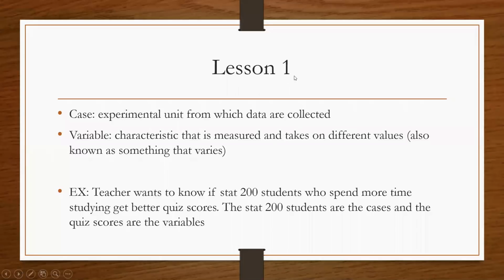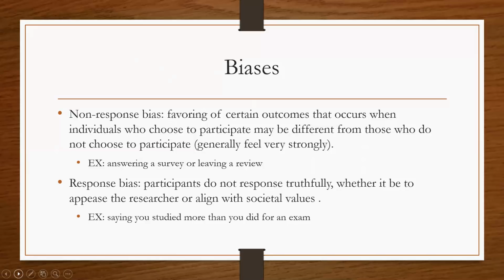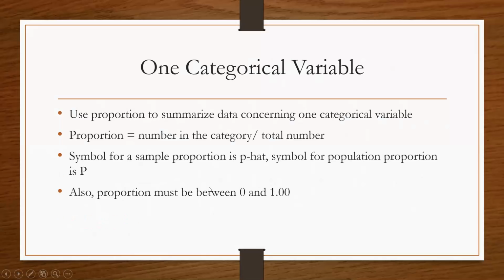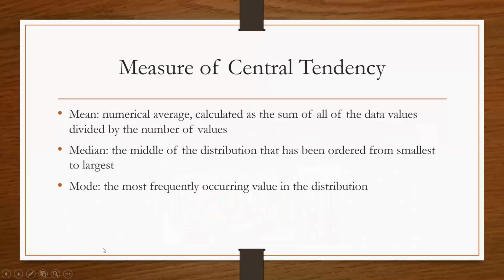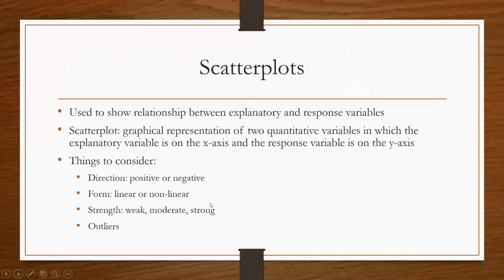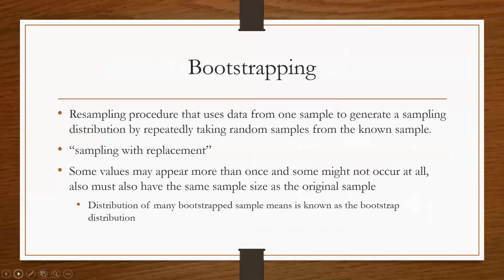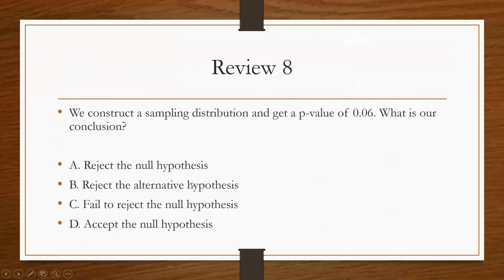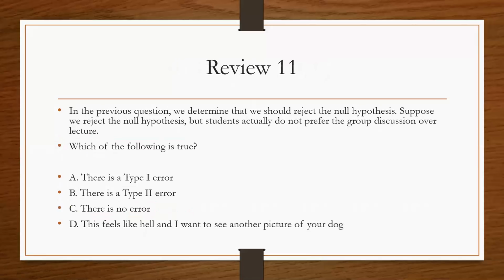Stat 200 Midterm 1 Review